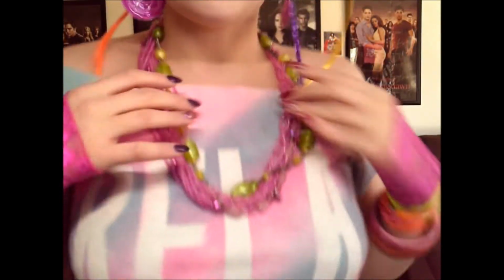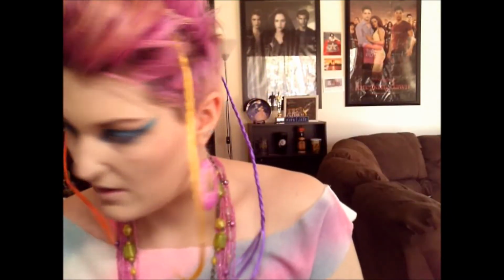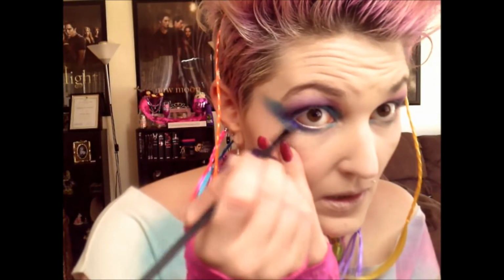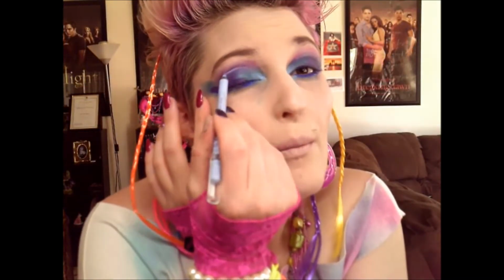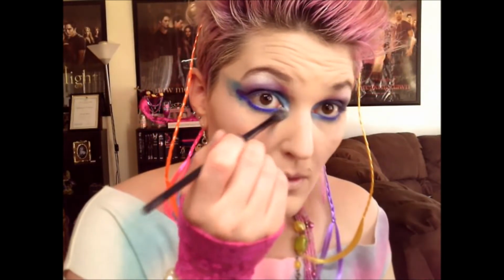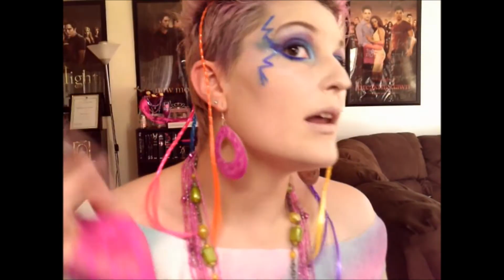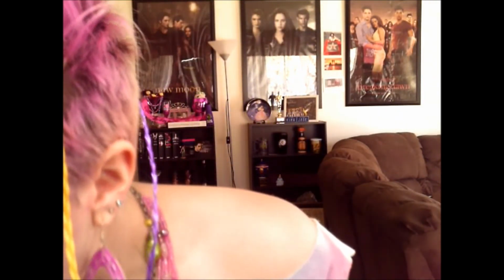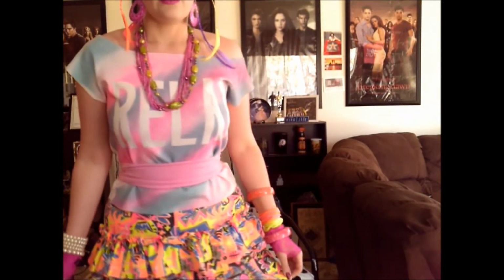Halloween Tutorial #2 80's makeup and costume look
Hey guys I had sooooooooooooo MUCH FUN creating this 80's look hope you guys enjoy

Twitter.com/kirafasiongirl
Instagram.com/KIRAVAMPIRE
Facebook.com/princessglamorize